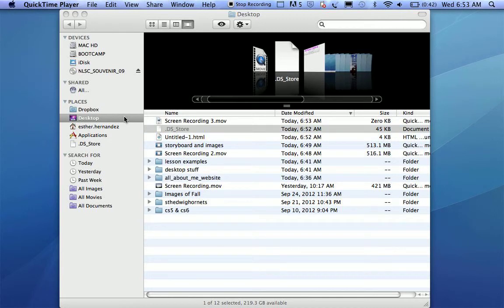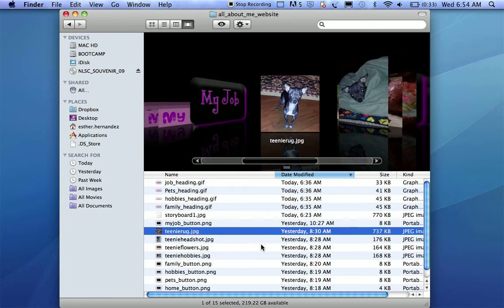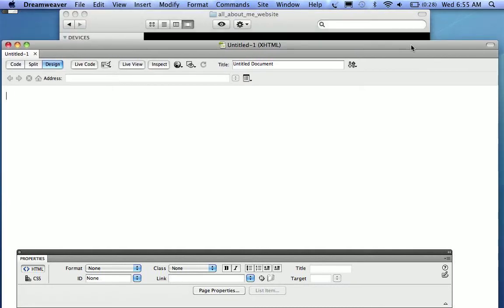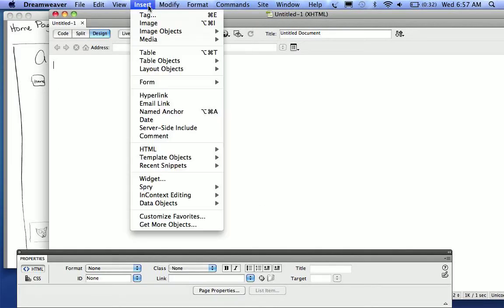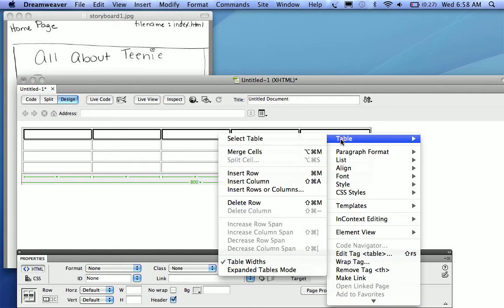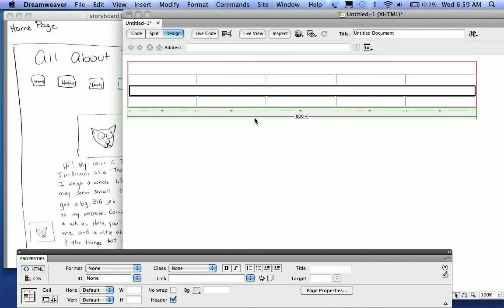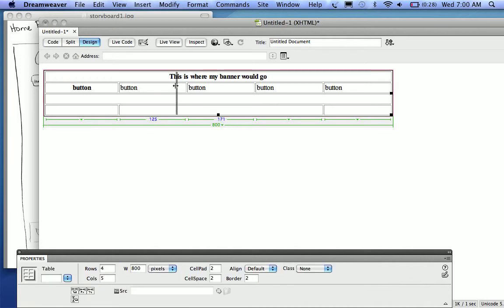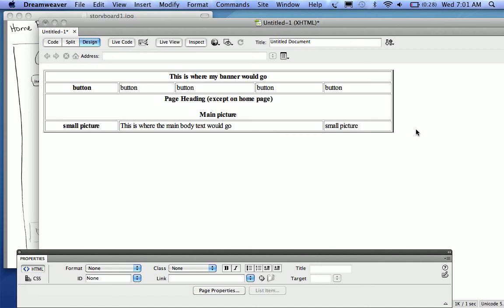2 Building your site template with tables